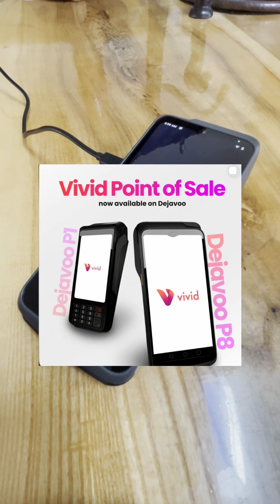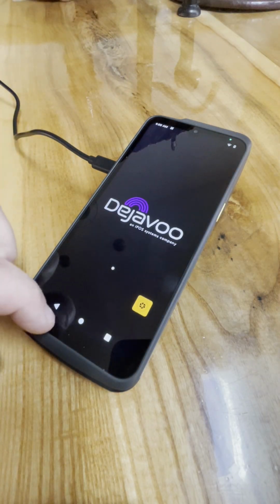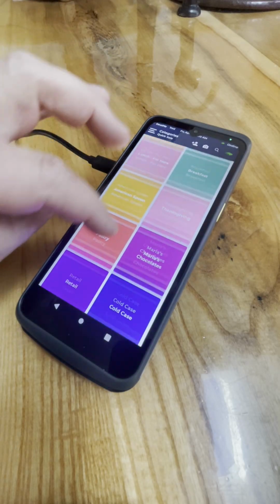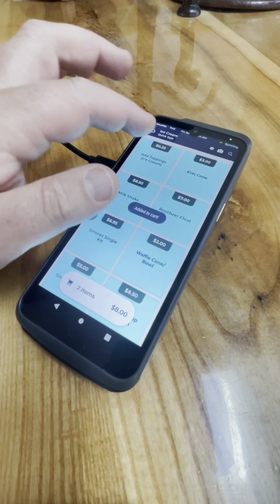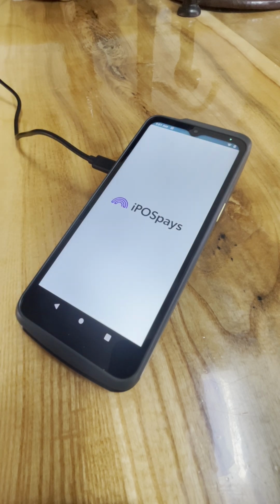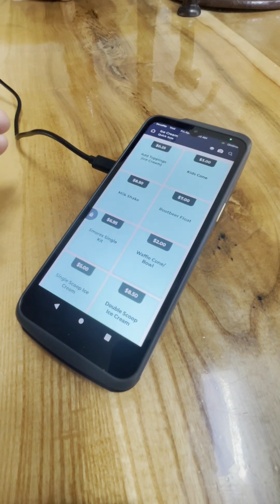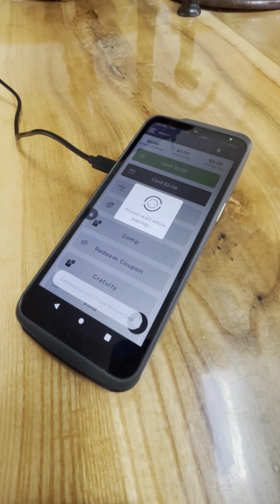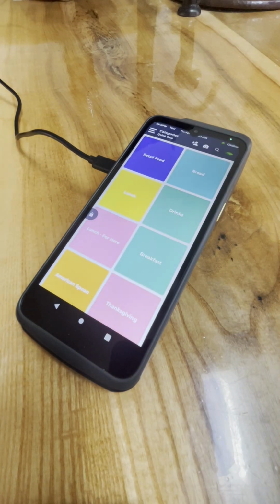VividLite on Dejavoo P8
VividLite on Dejavoo P8 can work as it's own smart terminal or point of sale. It also integrates with VividPOS to be used as a line buster or for table side ordering.

It is Wi-Fi based and can run off a cellular network. It doesn't need to be on the dame Wi-Fi as VividPOS is being used together.

In this video I show the simple use of categories, modifiers, and payments.